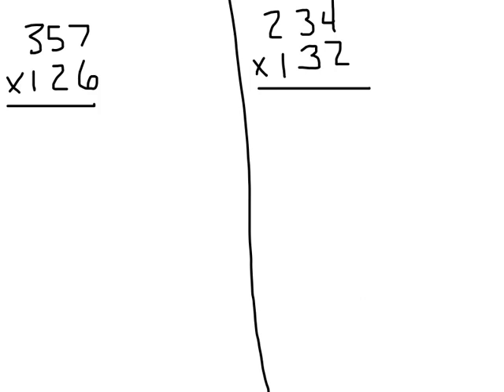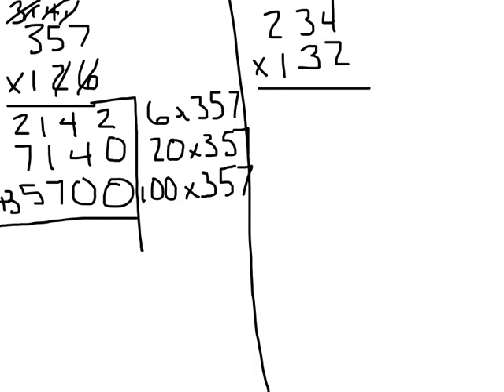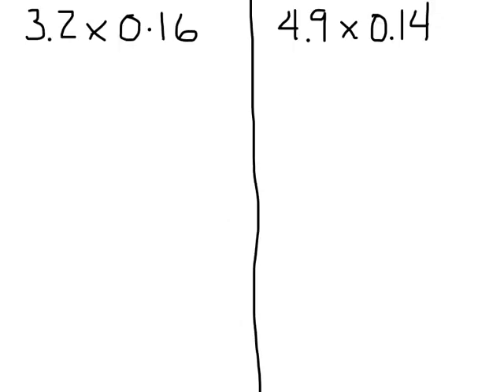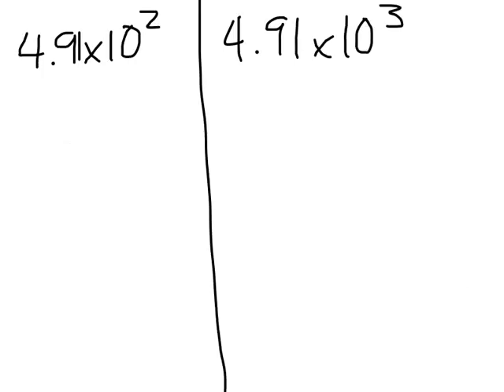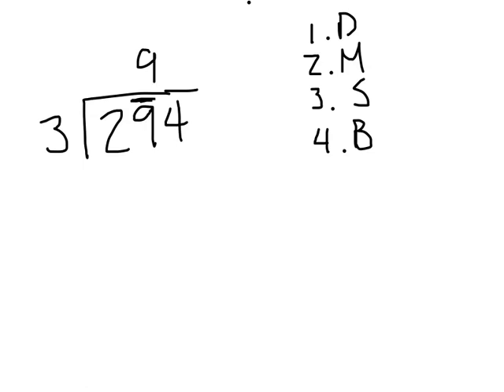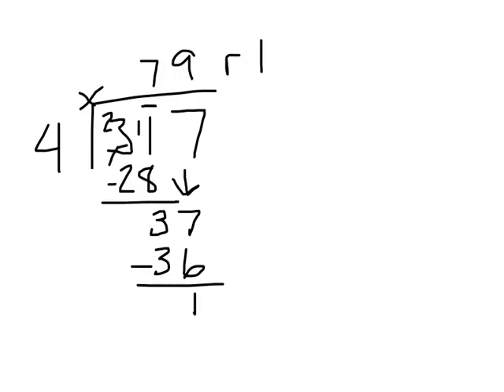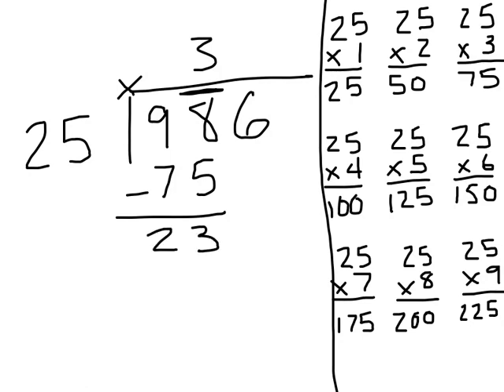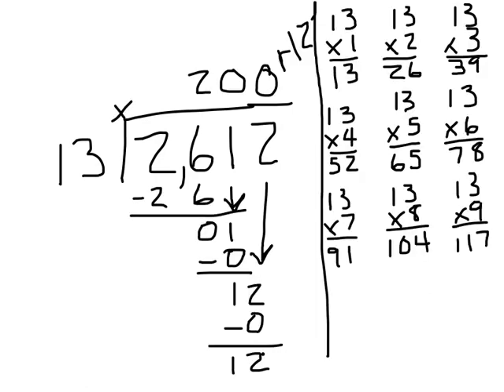Bolder LEAP Prep 5 - Divide Whole Numbers